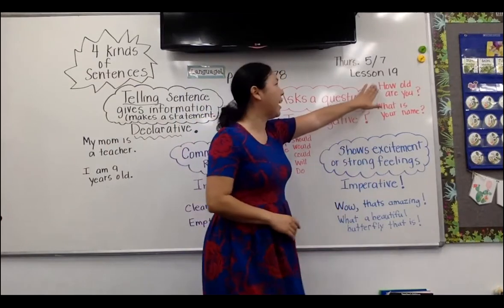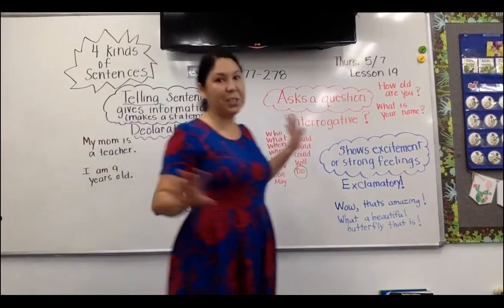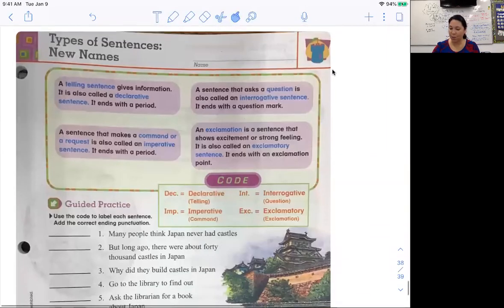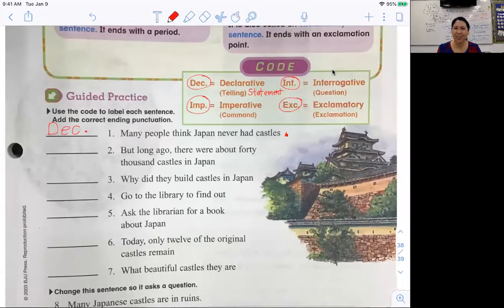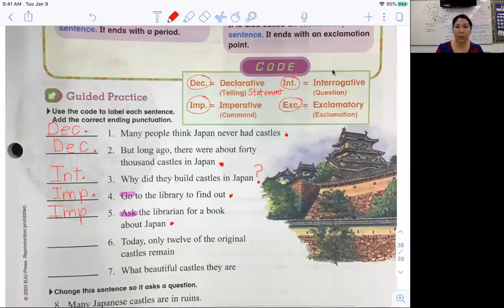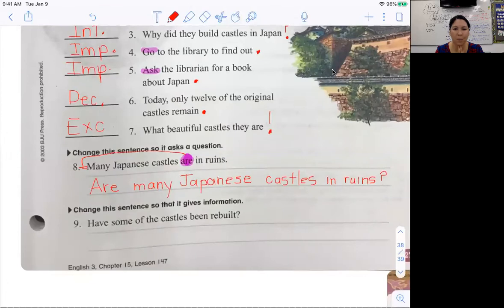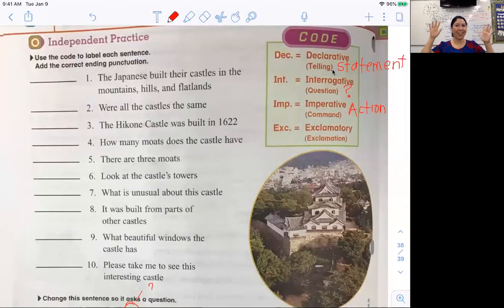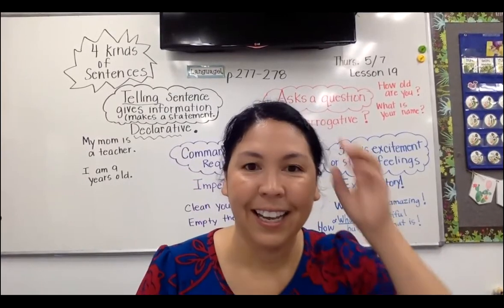3rd Grade Thursday 5/7 Language Lesson 19